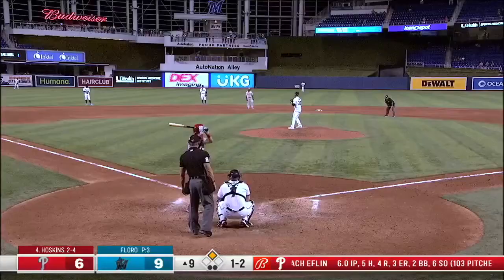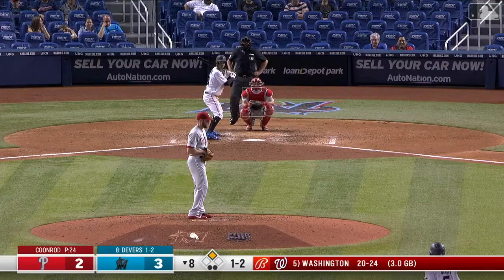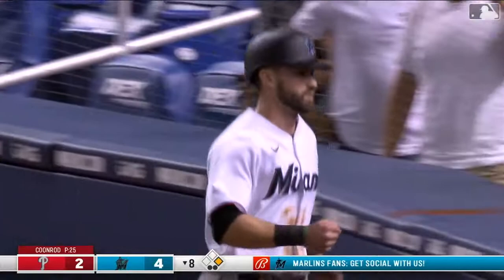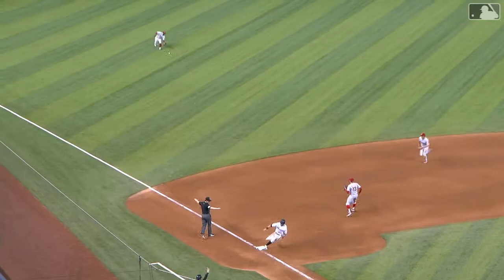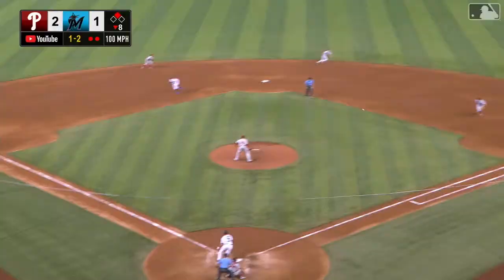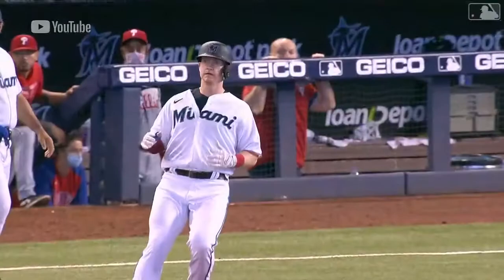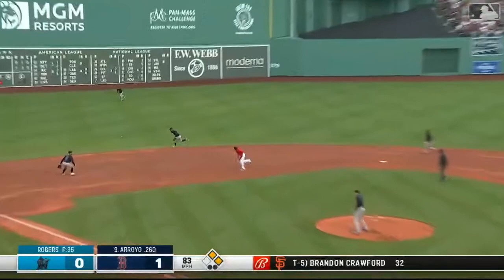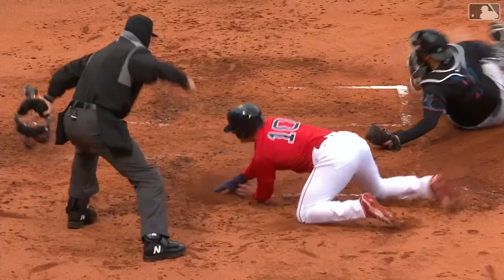Marlins Top Plays: Jorge Alfaro Blasts 1st Home Run of 2021 & Jose Devers Steps In at Shortstop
Kevin Barral of Fish Stripes highlights the top 5 Miami Marlins plays from the week of May 24! Featuring Jorge Alfaro, Jose Devers and Corey Dickerson.

Full coverage at FishStripes.com.